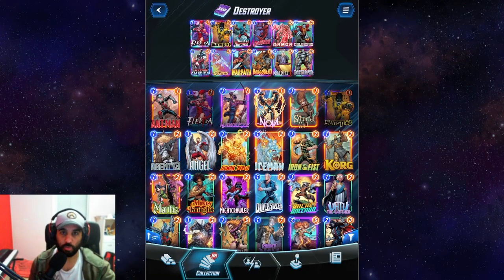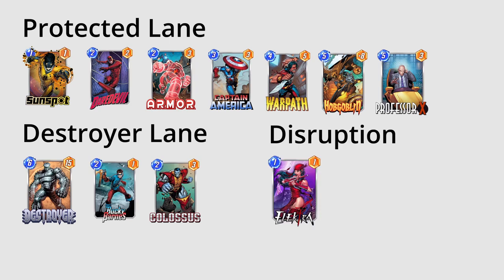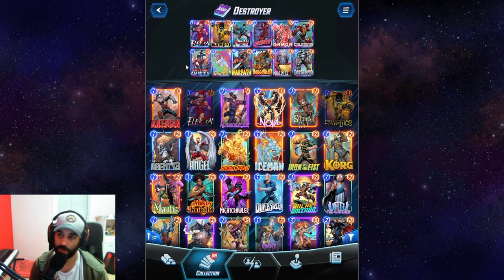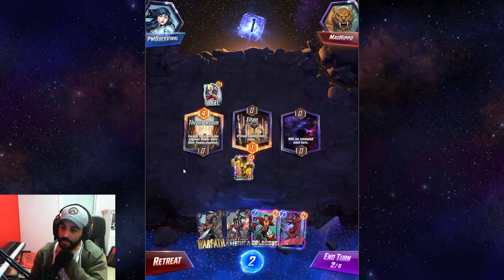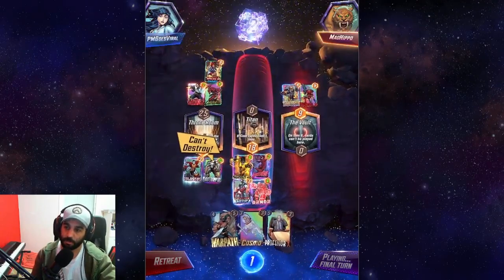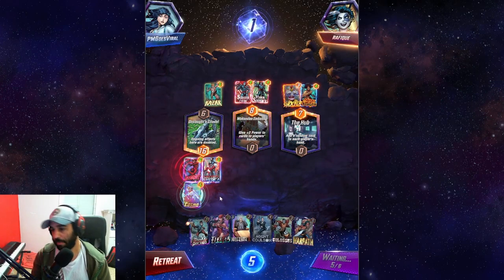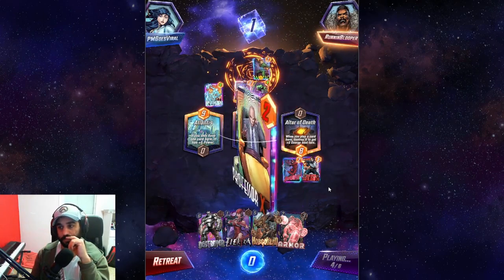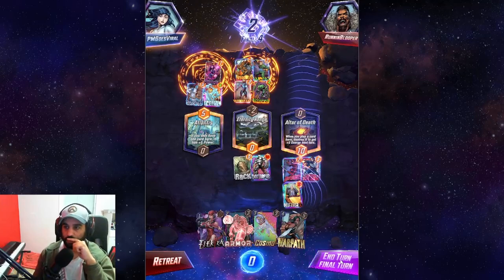Guide: Destroyer deck to Omega in 3 weeks [Marvel Snap]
Hey everyone!

Made this simple guide for a destroyer deck. It has been incredibly successful and I've been cruising all the way to rank 80.

Timestamps:
0:00 - Intro
0:37 - Strategy
4:17 - Matchups
6:14 - Game 1, VS Destroy
8:57 - Game 2, VS Patriot
12:50 - Game 3, VS Wong
15:28 - Game 4, Ragequit